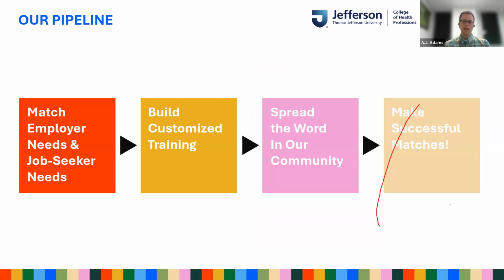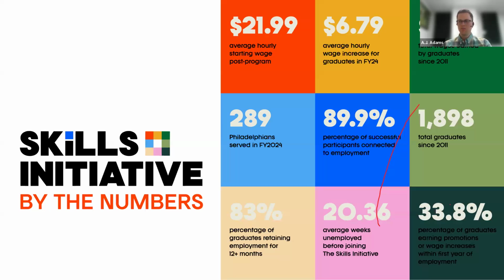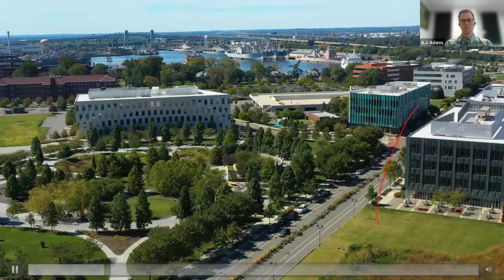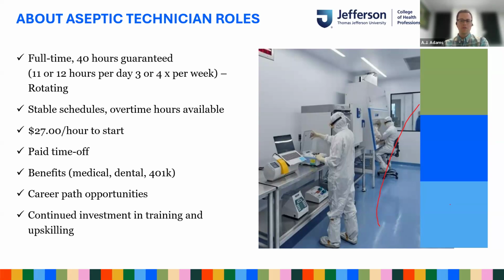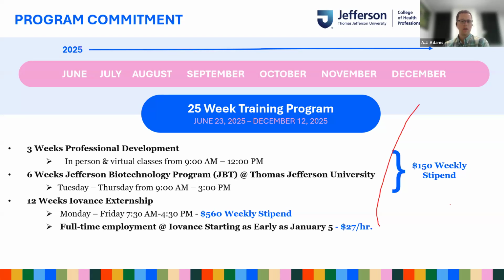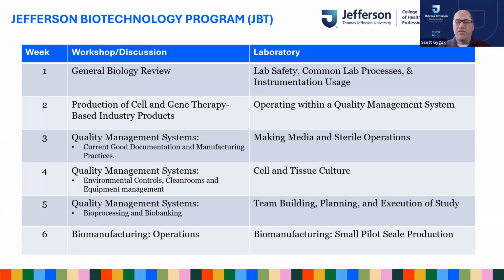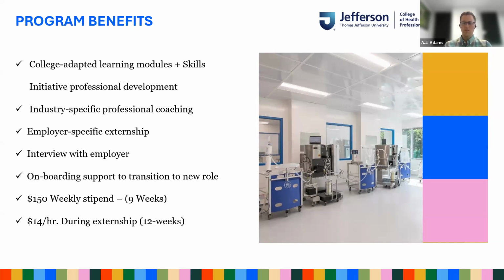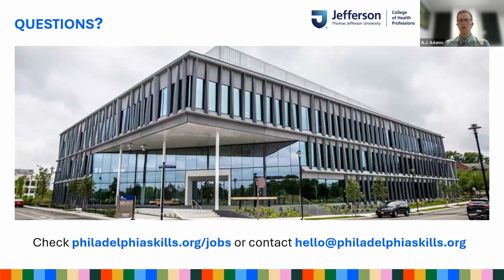Information Session: May 2025 Aseptic Manufacturing Technician Program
A program that prepares graduates with workplace and technical skills to be successful in the life science industry.  Through this program, graduates will be ready to connect to Aseptic Manufacturing Technician roles where they will support the production of cell therapies to treat disease.   Students will actively engage in professional development and career coaching with The Skills Initiative before completing 7 weeks of laboratory at CCP and 12 weeks of externship at Iovance. After completing the program and externship, graduates can interview for full-time Aseptic Manufacturing Technician roles with a starting hourly rate of $27/hour with Iovance. The deadline is Monday, May 19th, 2025, by 5PM.